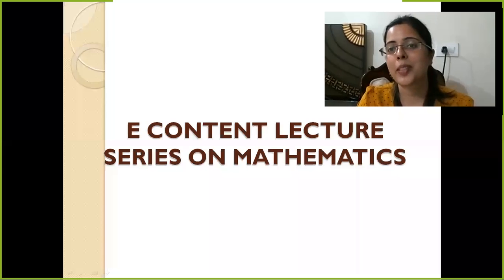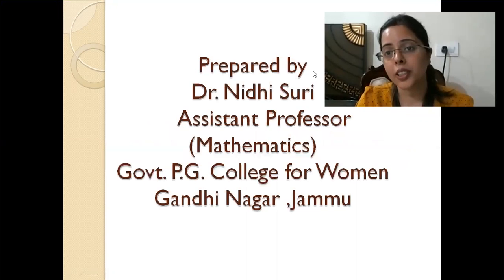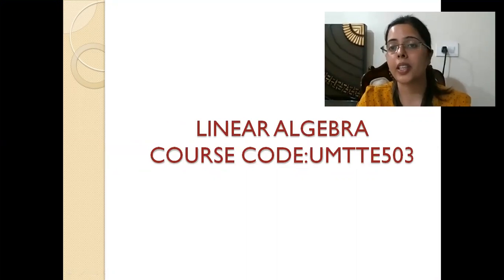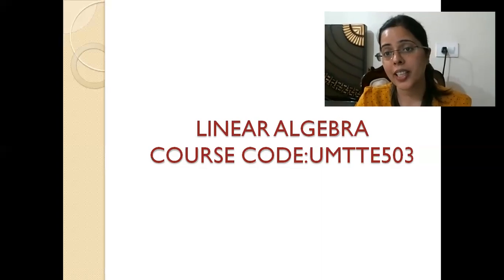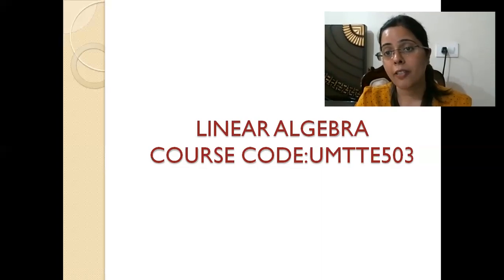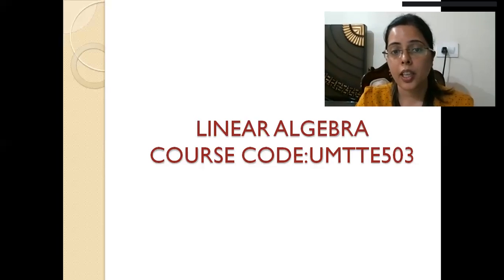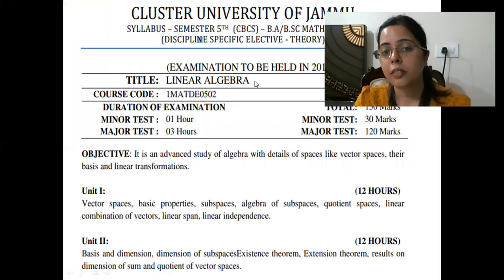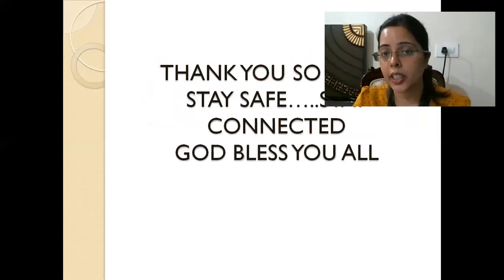LINEAR ALGEBRA COURSE INTRODUCTION By Dr.Nidhi Suri